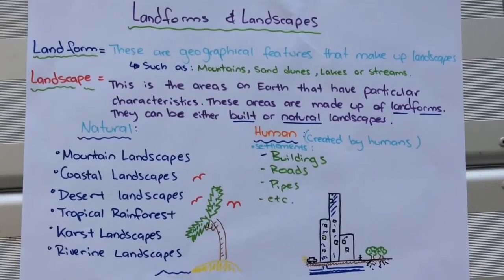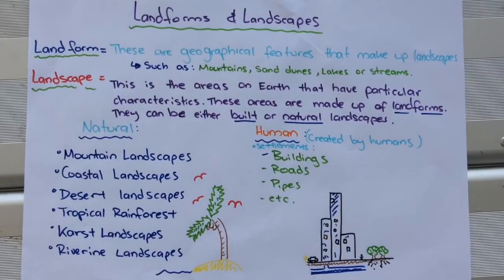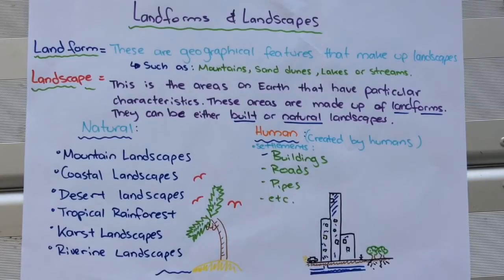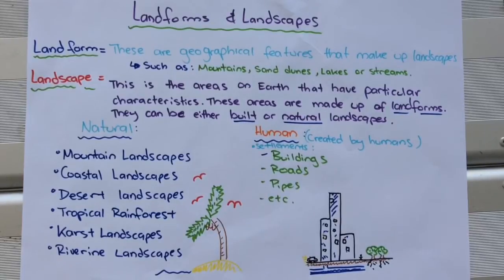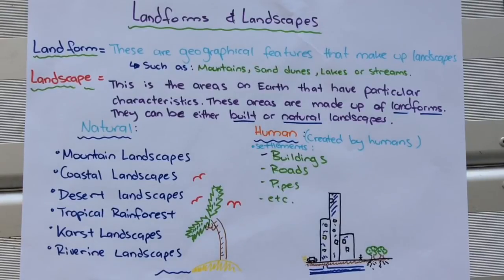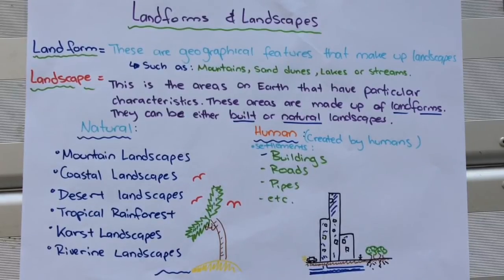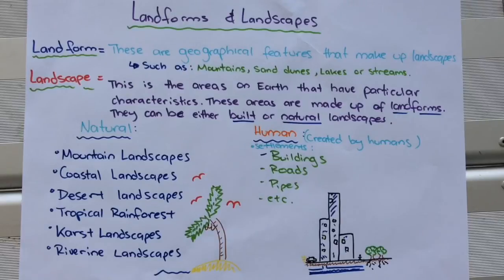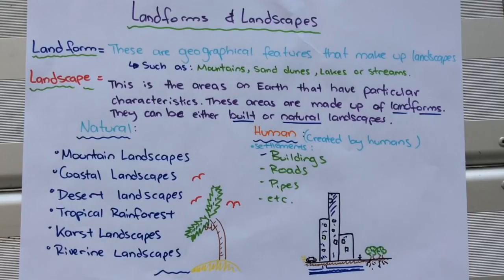Landforms and landscapes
Learn about landforms and landscapes